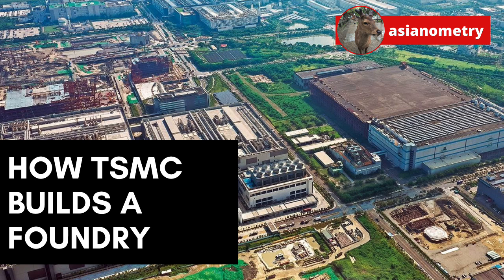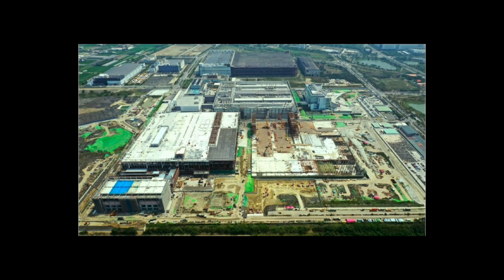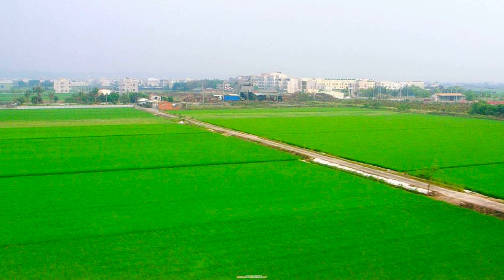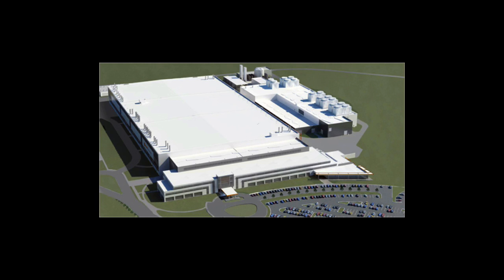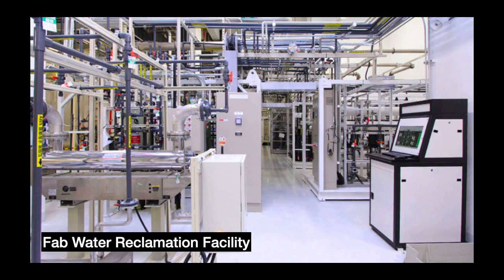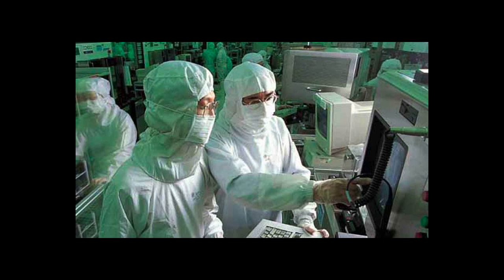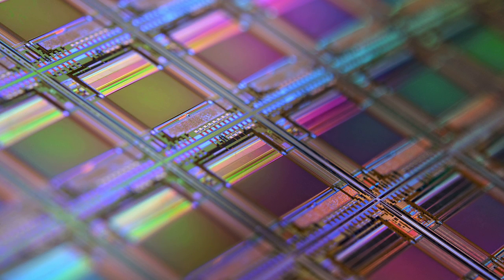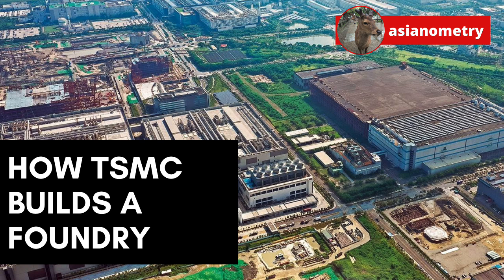How TSMC Builds a $19 Billion Fab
The world runs on electronics and semiconductor chips. Many of these chips are made in massive, multi-billion facilities run by foundries like TSMC, Samsung, and GlobalFoundries.

Right now the world is going through a protracted shortage of these semiconductors. Especially in the case of TSMC, the most advanced foundry out there, there is only a limited amount of capacity available for all of its hundreds of customers.

So why can't TSMC just build another factory? Obviously more factories need to be brought online.

Just how hard can it be?